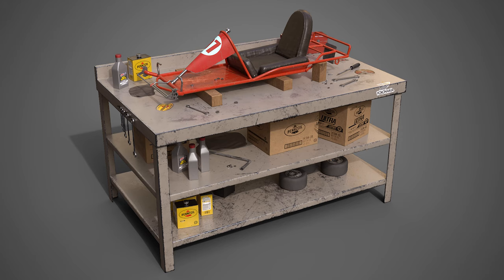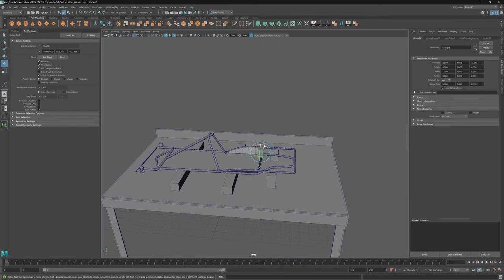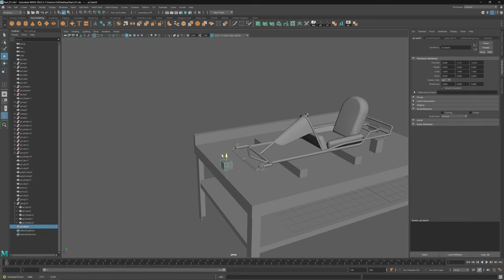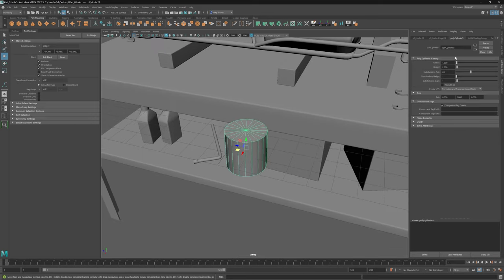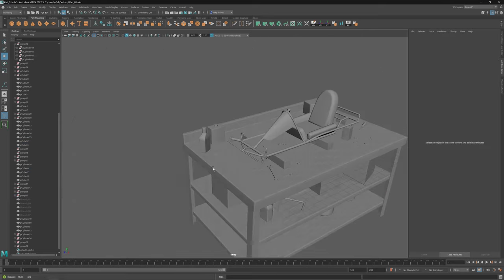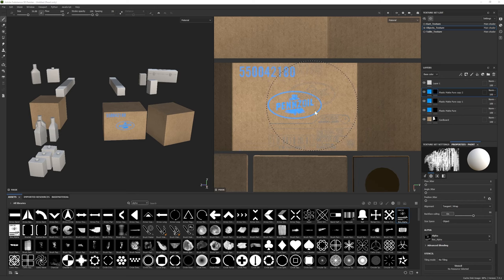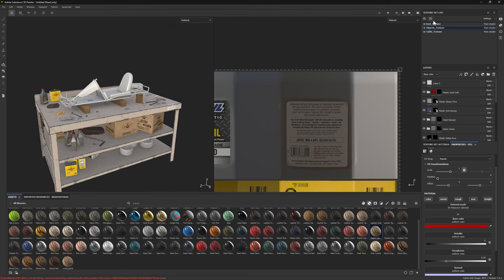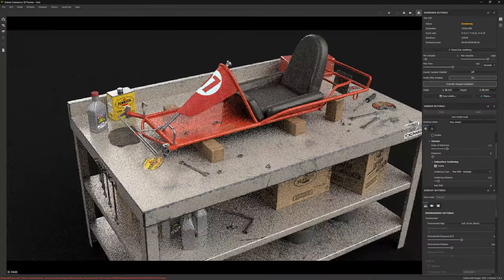3D Modeling a Go-Kart Workbench | Autodesk Maya + Substance 3D Painter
In this video I 3D model and texture a go-kart using Autodesk Maya 2022 and Adobe Substance 3D Painter. The original concept was done by Vanya Muler and Yakov Yaskevich from Widepix.dev, and I decided to change a few things up along the way. So big shoutout to them for the awesome design!